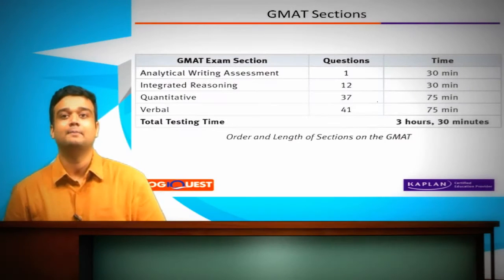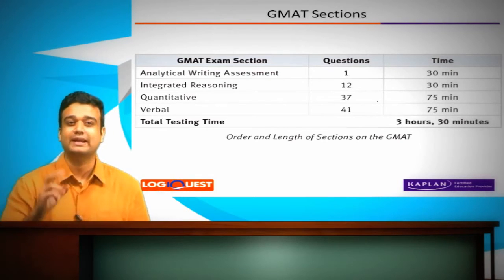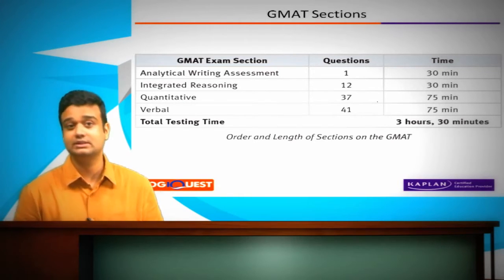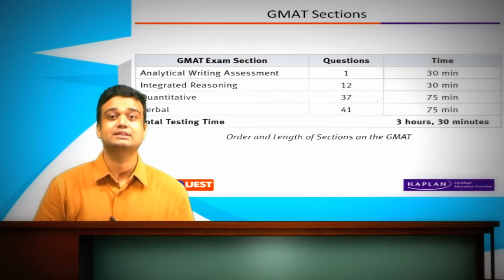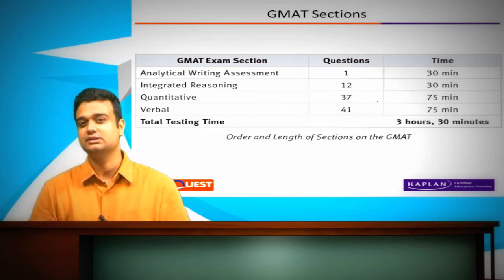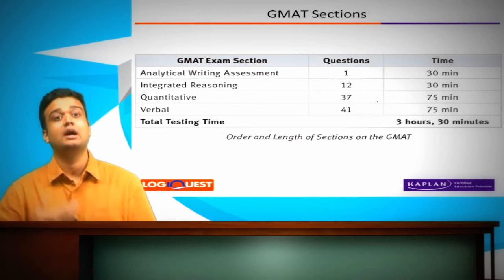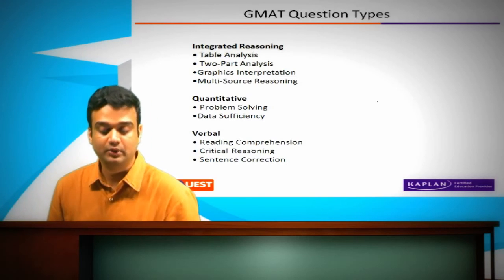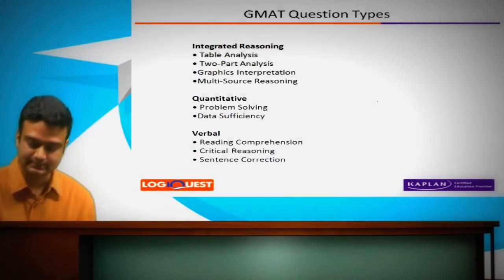GMAT test structure and content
In this video we discuss the structure of the GMAT, the sections involved, scoring and the kind of subject matter / content tested.